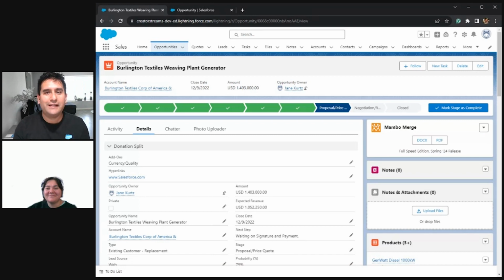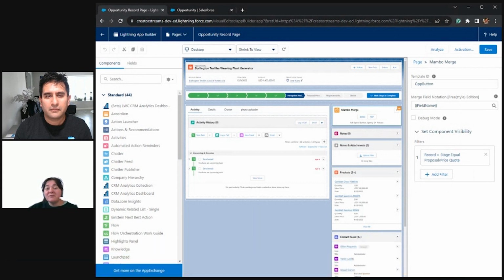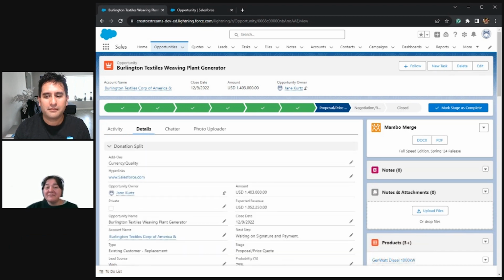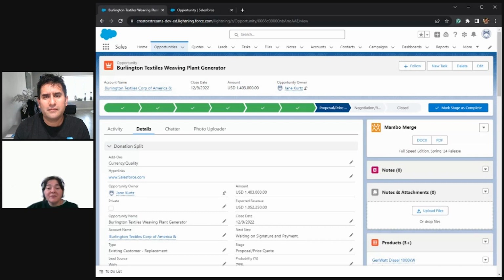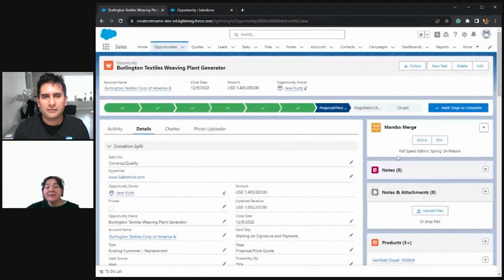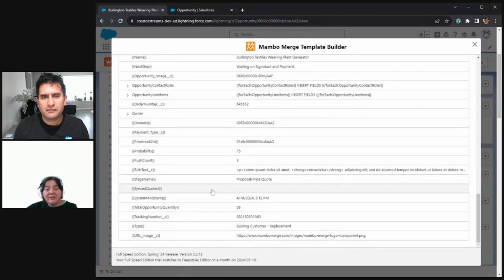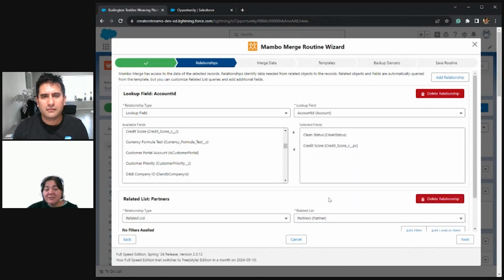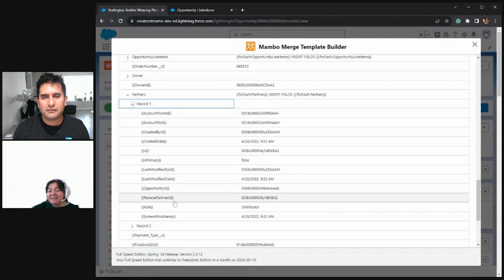Mambo Talks - Episode 3 | What Do Users Need To Know To Get Started Using Mambo Merge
Want to learn how Mambo Merge can help you and your customers do Moar! within Salesforce. Cynthia and Jessie help answer some questions in our latest installment of Mambo Talks.

These short but to-the-point segments help tackle some questions many users have after completing their first install and merge. More importantly, you get the information right from our very own lead tech support.

If you haven't already, head over to AppExchange and find out what the hype is all about. Download Mambo Merge today.

:00 Intro
1:30 Why do Mambo Merge Components not appear on a page?
3:30 Why are my Templates not merging field Values?
7:10 Why does Template Builder display no merge fields?

Feel free to drop us your questions in the comments below.